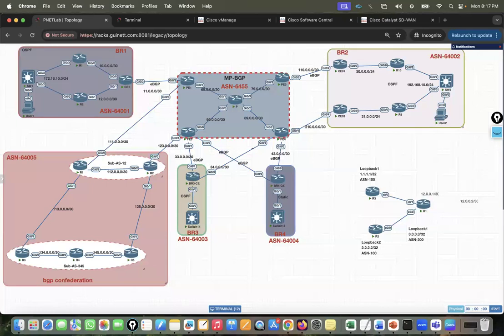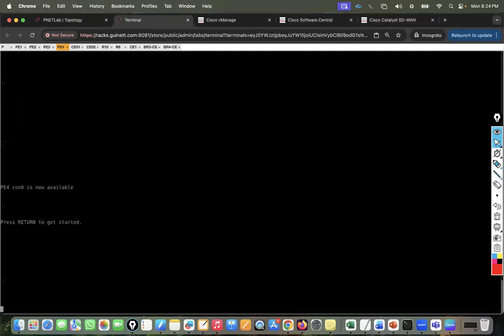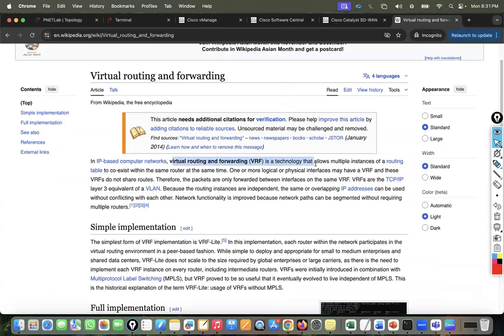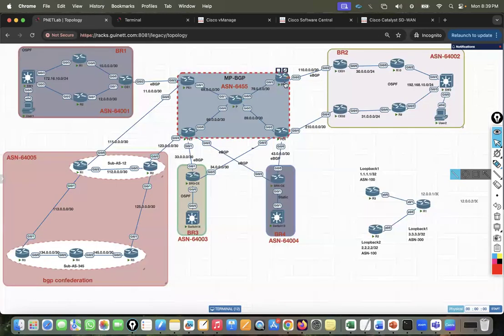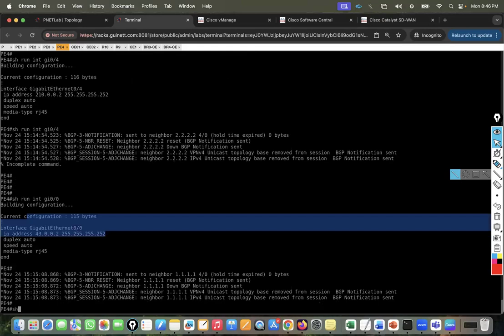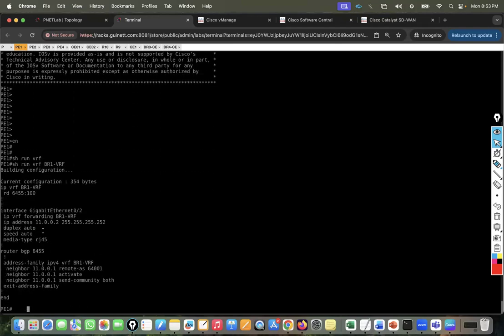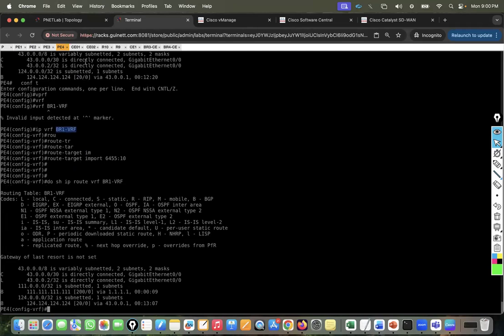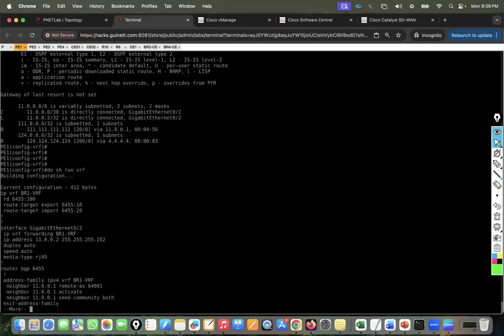CCNP ENARSI Lecture 41: MP-BGP Configuration in MPLS VPN | VRF, RD & RT Explained with Lab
𝗪𝗲 𝗲𝘅𝗽𝗹𝗼𝗿𝗲 𝗠𝗣-𝗕𝗚𝗣 𝗰𝗼𝗻𝗳𝗶𝗴𝘂𝗿𝗮𝘁𝗶𝗼𝗻 𝗶𝗻 𝗮𝗻 𝗠𝗣𝗟𝗦 𝗩𝗣𝗡 𝗲𝗻𝘃𝗶𝗿𝗼𝗻𝗺𝗲𝗻𝘁 𝗮𝗻𝗱 𝘂𝗻𝗱𝗲𝗿𝘀𝘁𝗮𝗻𝗱 𝗵𝗼𝘄 𝘀𝗲𝗿𝘃𝗶𝗰𝗲 𝗽𝗿𝗼𝘃𝗶𝗱𝗲𝗿𝘀 𝘂𝘀𝗲 𝗩𝗥𝗙, 𝗥𝗗, 𝗮𝗻𝗱 𝗥𝗧 𝘁𝗼 𝗶𝘀𝗼𝗹𝗮𝘁𝗲 𝗮𝗻𝗱 𝗱𝗶𝘀𝘁𝗿𝗶𝗯𝘂𝘁𝗲 𝗰𝘂𝘀𝘁𝗼𝗺𝗲𝗿 𝗿𝗼𝘂𝘁𝗲𝘀 𝗮𝗰𝗿𝗼𝘀𝘀 𝘁𝗵𝗲 𝗠𝗣𝗟𝗦 𝗯𝗮𝗰𝗸𝗯𝗼𝗻𝗲.

𝗧𝗵𝗶𝘀 𝗵𝗮𝗻𝗱𝘀-𝗼𝗻 𝗹𝗮𝗯 𝗱𝗲𝗺𝗼𝗻𝘀𝘁𝗿𝗮𝘁𝗲𝘀 𝗵𝗼𝘄 𝗖𝗘 𝗮𝗻𝗱 𝗣𝗘 𝗿𝗼𝘂𝘁𝗲𝗿𝘀 𝗲𝘅𝗰𝗵𝗮𝗻𝗴𝗲 𝗿𝗼𝘂𝘁𝗲𝘀 𝘂𝘀𝗶𝗻𝗴 𝗕𝗚𝗣 𝘂𝗻𝗱𝗲𝗿 𝗩𝗥𝗙, 𝗮𝗻𝗱 𝗵𝗼𝘄 𝗥𝗼𝘂𝘁𝗲 𝗗𝗶𝘀𝘁𝗶𝗻𝗴𝘂𝗶𝘀𝗵𝗲𝗿 (𝗥𝗗) 𝗮𝗻𝗱 𝗥𝗼𝘂𝘁𝗲 𝗧𝗮𝗿𝗴𝗲𝘁 (𝗥𝗧) 𝗵𝗲𝗹𝗽 𝗺𝗮𝗶𝗻𝘁𝗮𝗶𝗻 𝗿𝗼𝘂𝘁𝗲 𝘀𝗲𝗽𝗮𝗿𝗮𝘁𝗶𝗼𝗻 𝗮𝗻𝗱 𝗰𝗼𝗻𝘁𝗿𝗼𝗹 𝗿𝗼𝘂𝘁𝗲 𝗶𝗺𝗽𝗼𝗿𝘁/𝗲𝘅𝗽𝗼𝗿𝘁 𝗯𝗲𝘁𝘄𝗲𝗲𝗻 𝗩𝗣𝗡𝘀.

This session is ideal for engineers preparing for CCNP Service Provider, CCIE Service Provider, and advanced MPLS VPN technologies.

✅ Introduction to Multiprotocol BGP
✅ Understanding Virtual Routing and Forwarding (VRF)
✅ Role of Route Distinguisher (RD) in MPLS VPN
✅ Role of Route Target (RT) for route import and export
✅ CE–PE BGP configuration under VRF
✅ MP-BGP configuration between PE routers
✅ Route exchange across MPLS VPN backbone
✅ Verification and connectivity testing

• MPLS Layer 3 VPN architecture
• Customer route separation using VRF
• RD vs RT functionality
• Route import/export policy in MPLS VPN

• CCNP Service Provider Students
• CCIE Service Provider Aspirants
• Network Engineers
• MPLS & Service Provider Learners
• Anyone studying advanced BGP and MPLS VPN technologies

By the end of this session, you will clearly understand how MP-BGP distributes VPN routes across the MPLS backbone and how VRF, RD, and RT maintain secure route separation for multiple customers.

Cisco Courses:
◆ CCNA 200-301
◆ CCNP Enterprise-ENCOR
◆ CCNP ENARSI
◆ CCIE IE

Firewall & Loadbalance Courses:
◆ FortiGate Firewall
◆ Cisco ASA Firewall
◆ Shopos Firewall

Cloud Courses:
◆ Azure
◆ AWS
◆ GCP